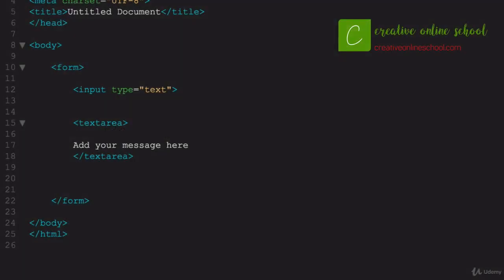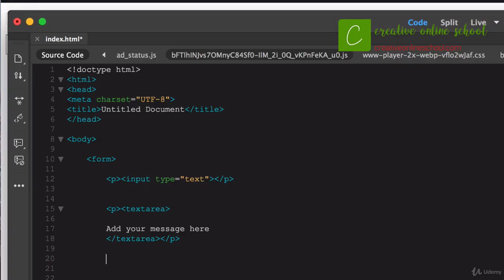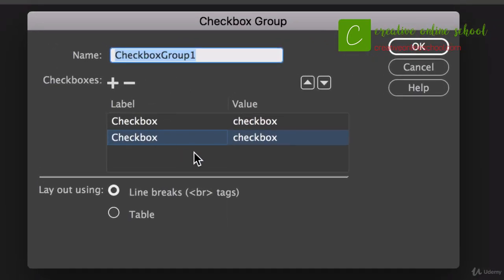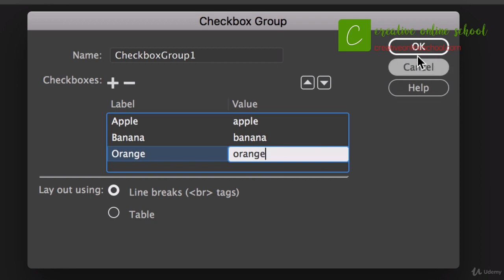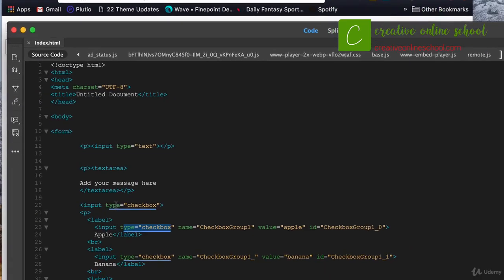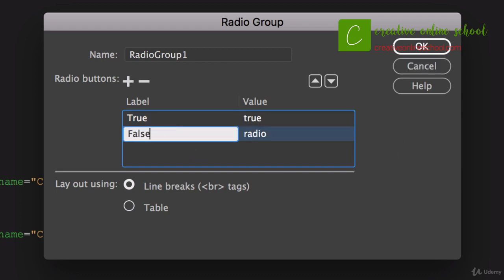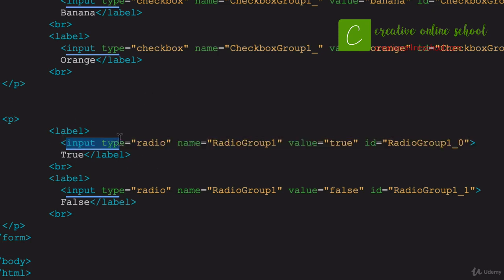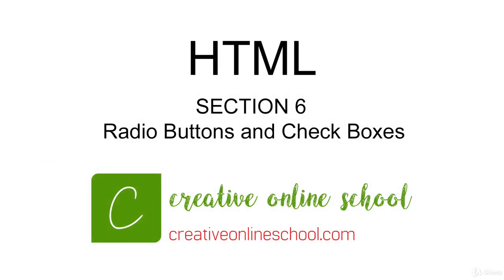Practical Web Development: 22 Courses in 1 (25 Radio Buttons and Check Boxes)